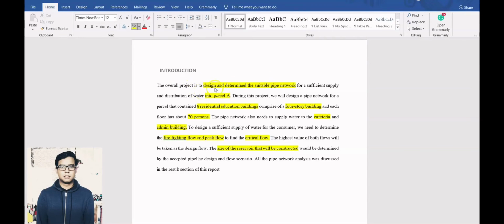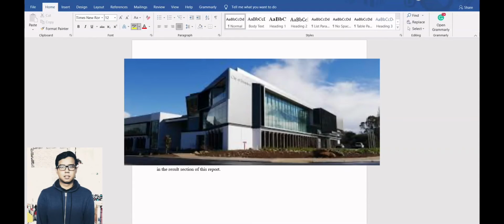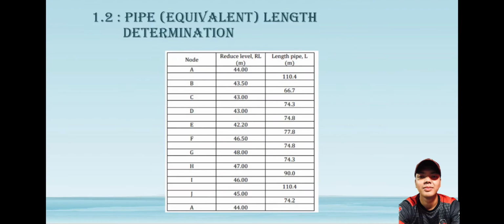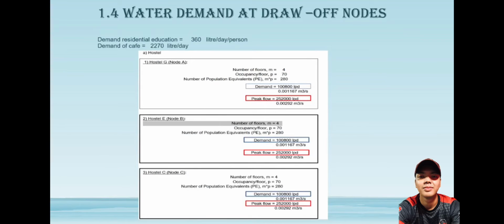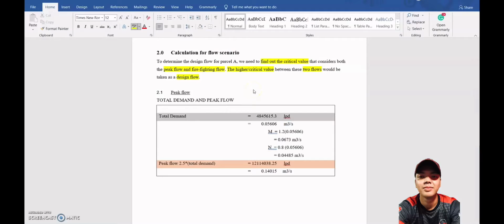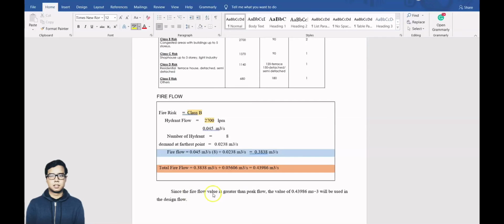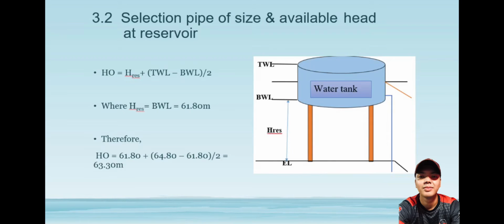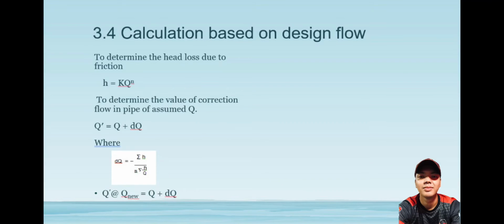ECW435 - HYDRAULICS (WATER RETICULATION DESIGN)